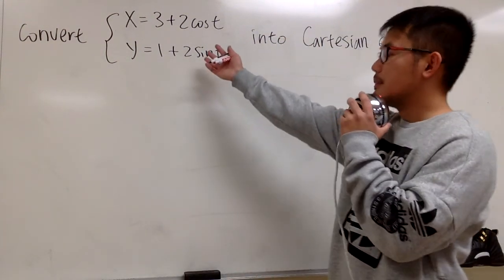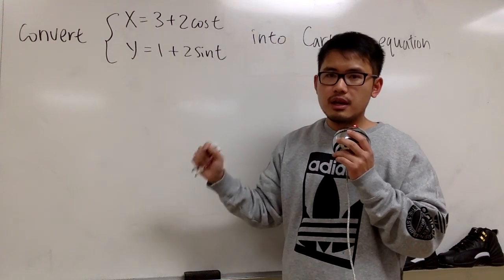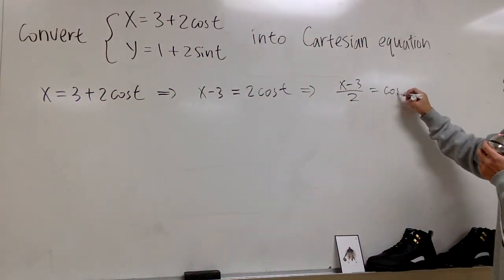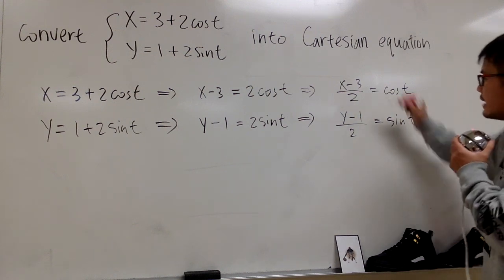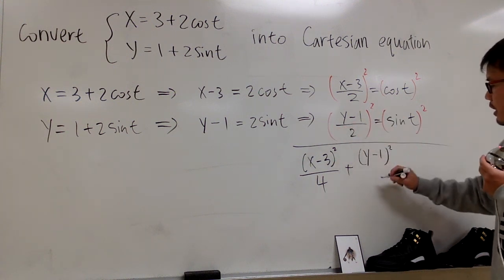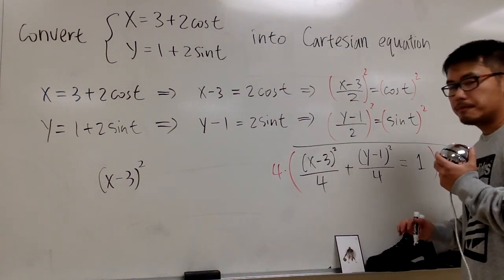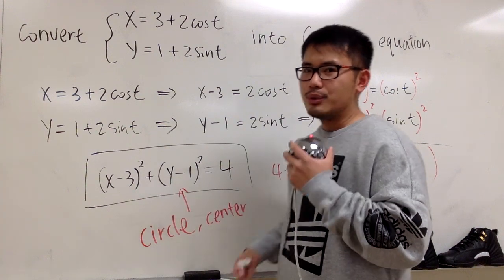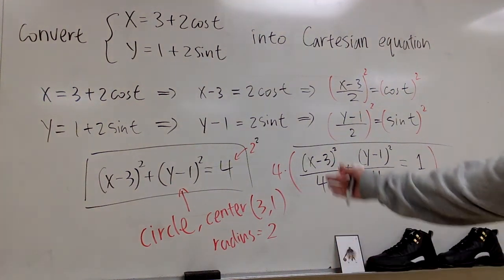How to convert parametric x=3+2sin(t), y=1+2sin(t) to Cartesian